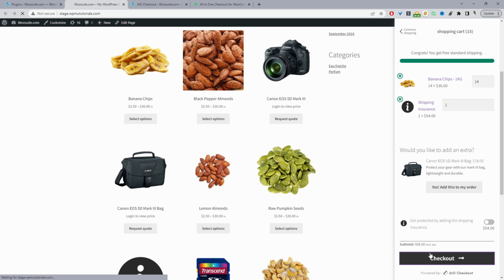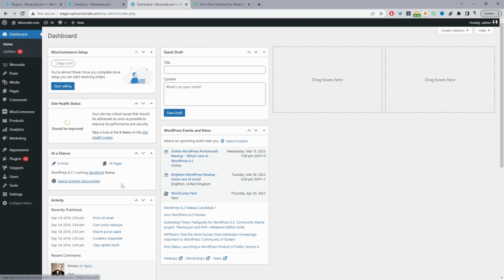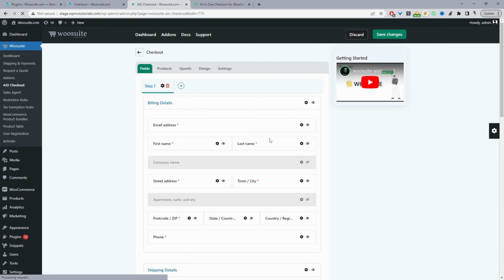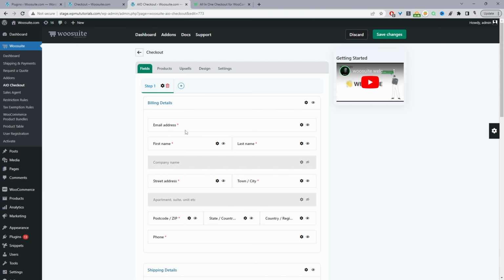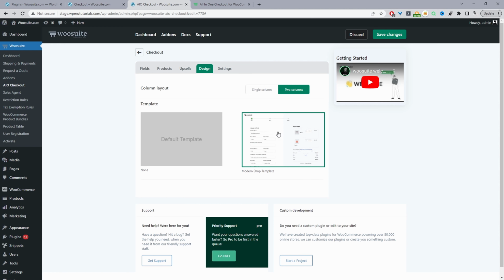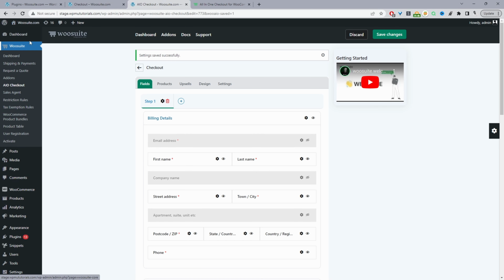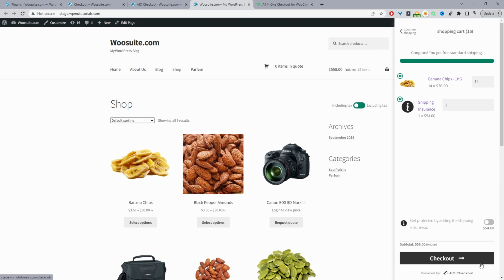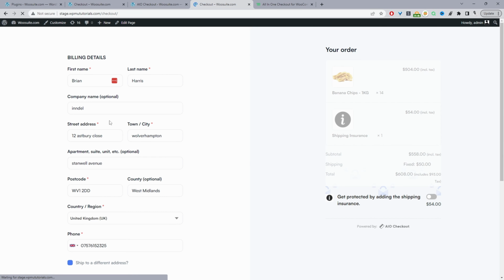WooCommerce Remove Email from Checkout (Tutorial)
In this video, I'll show you how to remove the email field on your WooCommerce checkout.

00:00 Intro
00:07 Overview
00:15 Download All in One Checkout
00:29 Upload All in One Checkout
00:52 Create checkout form
01:11 Disable email field
02:18 Test rule is working
03:03 Outro